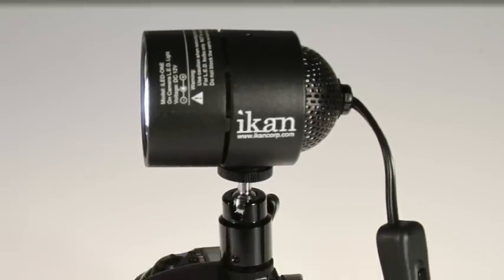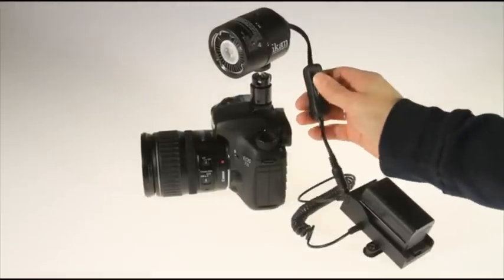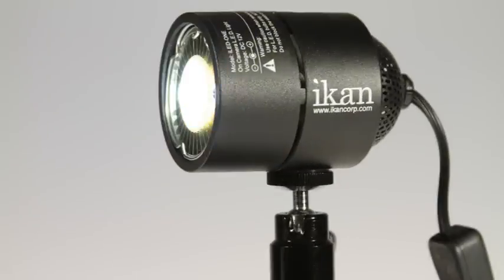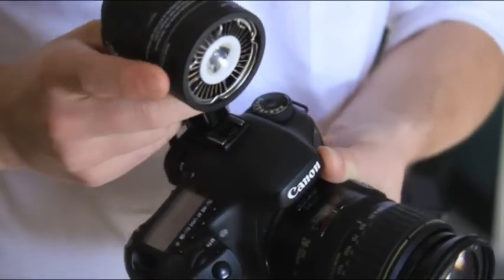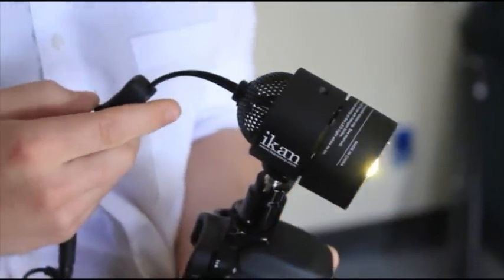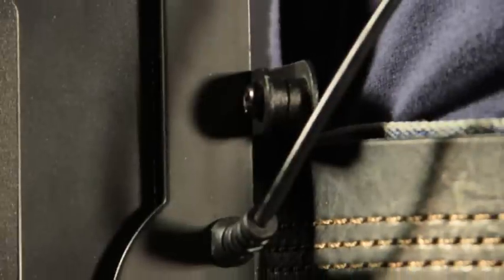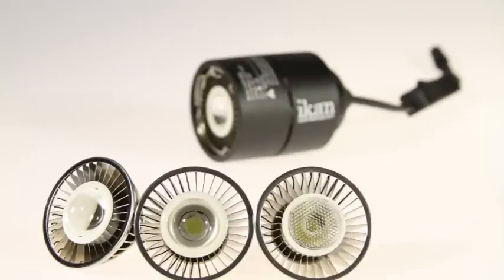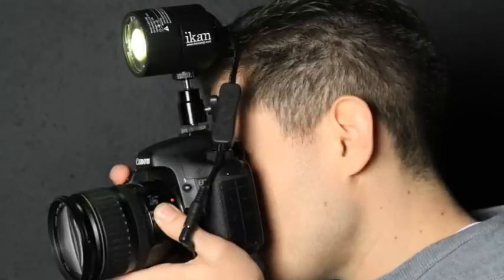iLED ONE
Small, on-camera, single LED light with interchangeable bulb options of daylight and tungsten spot and flood.